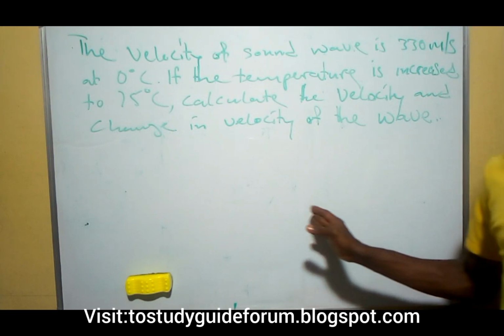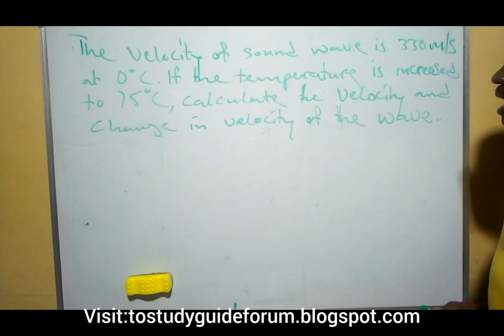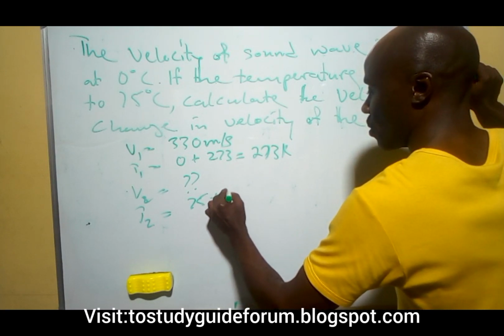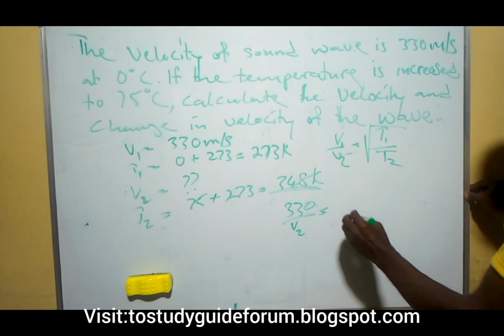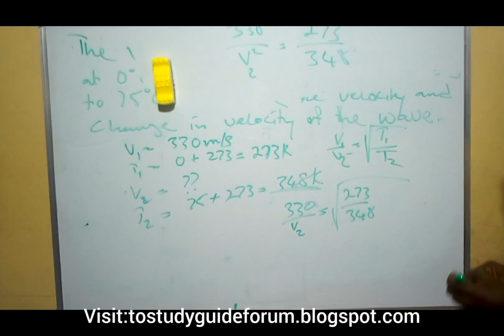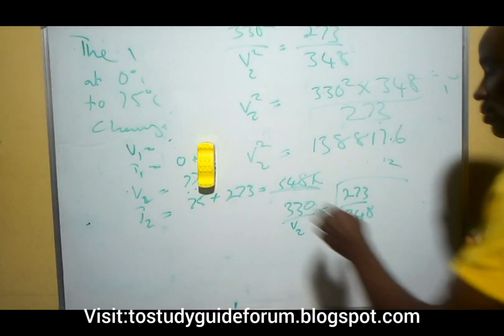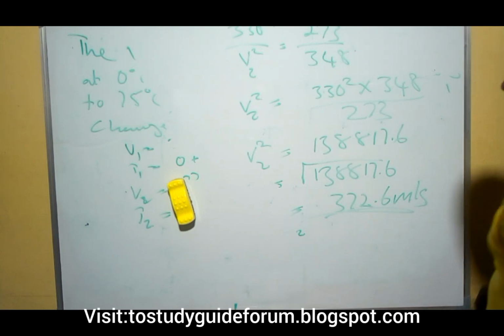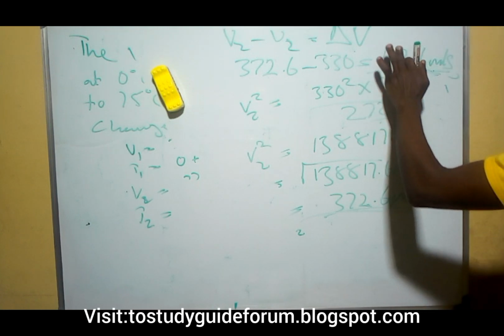How to calculate change in velocity of sound wave at a given temperature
This video will show you how to calculate the change in velocity of sound wave at a given temperature.

Question
The velocity of sound wave is 330m/s at 0C, if the temperature is increased to 75C, calculate the velocity and change in velocity of the wave